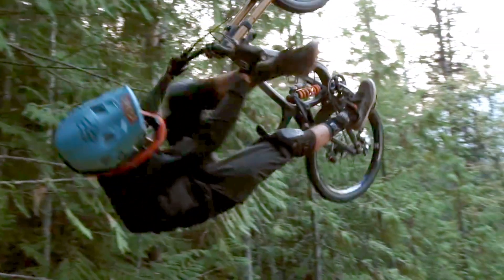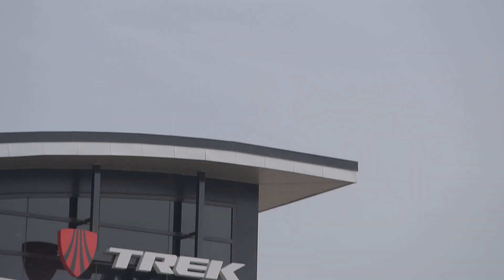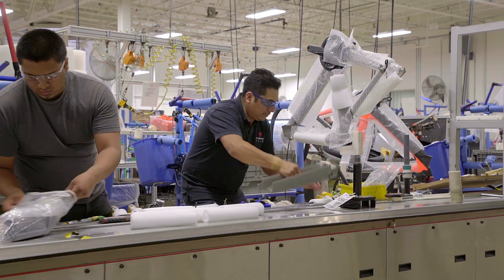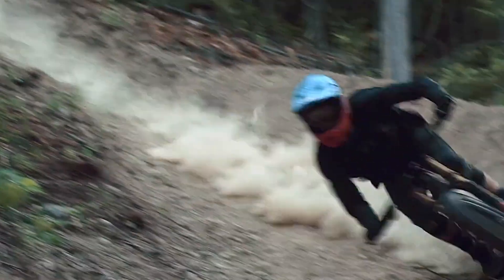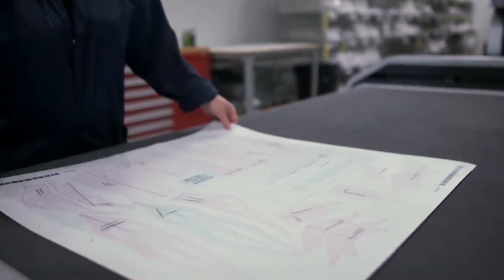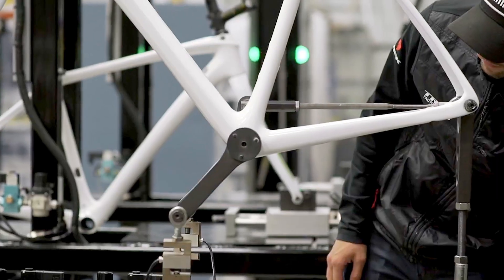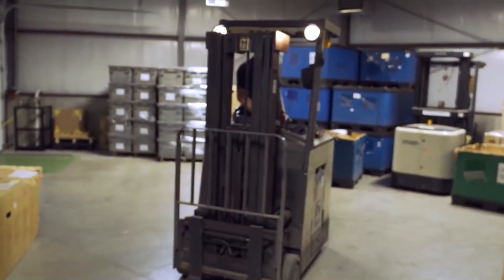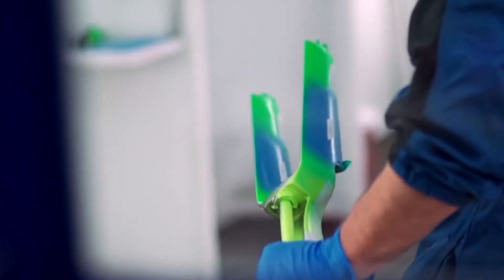How Nutanix Enables Trek Bicycle's Commitment To Relentless Innovation | Nutanix Customer Stories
Technology goes into every part of designing and building a bike at Trek Bicycle Corporation. It is the foundation of everything they do. Hear how Nutanix gives them the freedom to innovate in their manufacturing process–fueling their ERP incidents from IoT, to shipping, to scanning in the distribution centers.